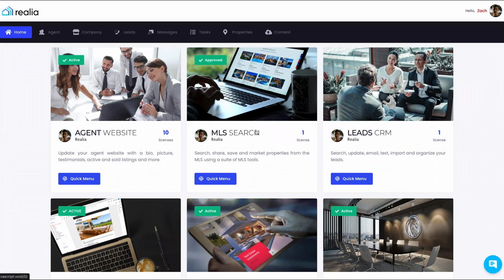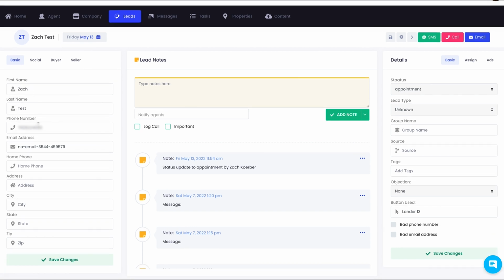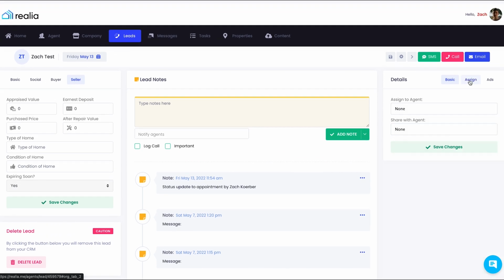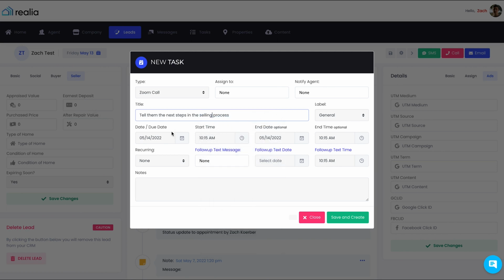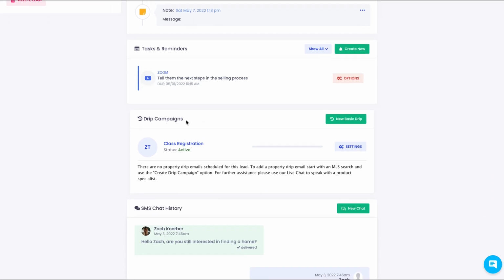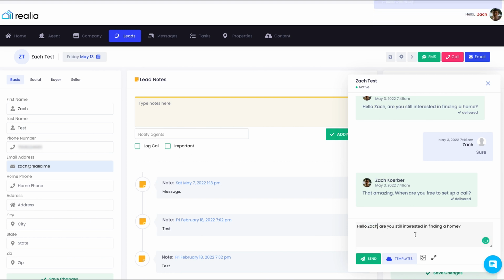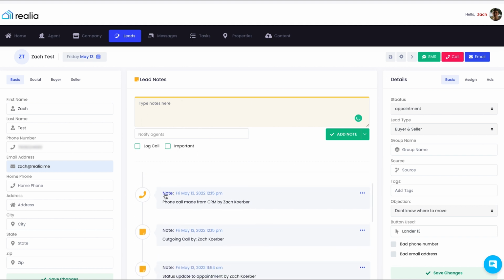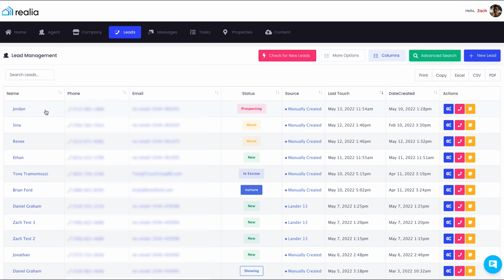How To Use The Realia CRM Like A Pro